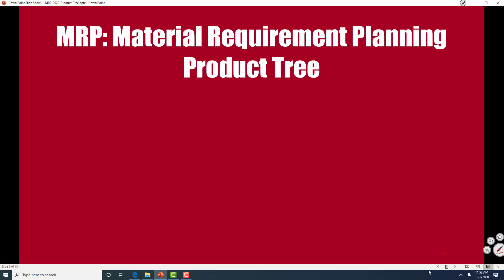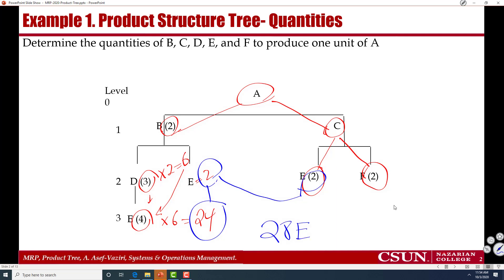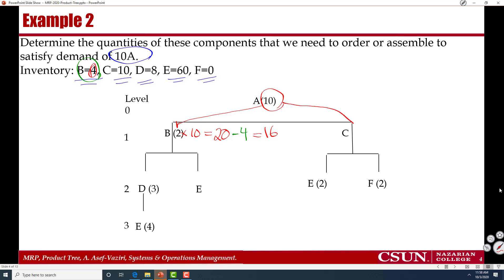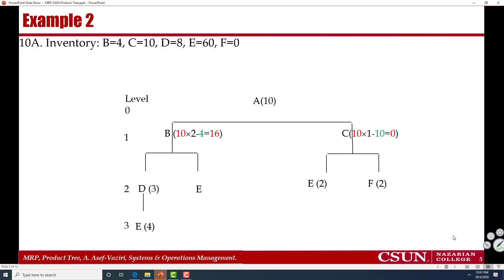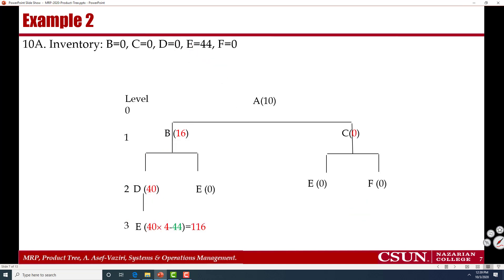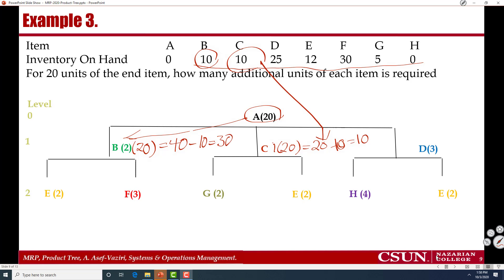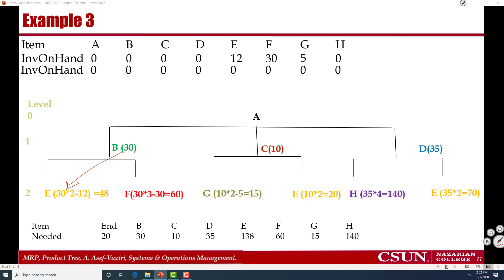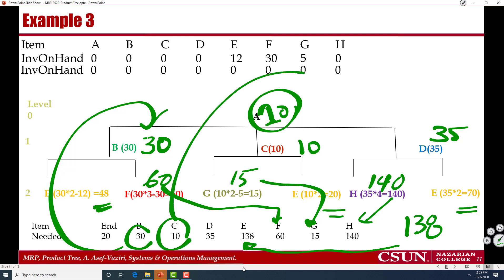MRP Product Tree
I solve 3 examples on Product Tree computations for Material Requirement Planning